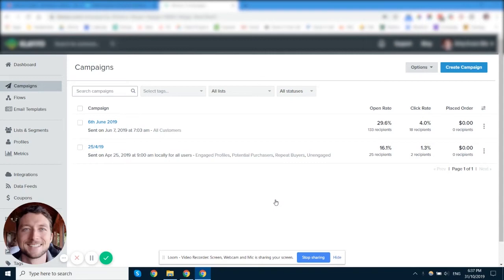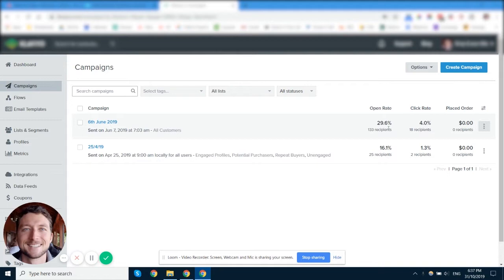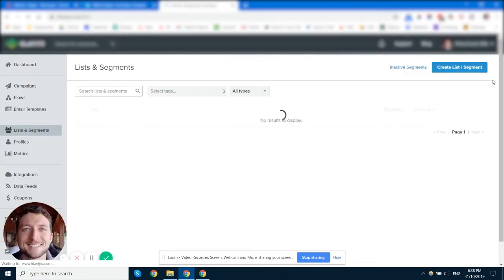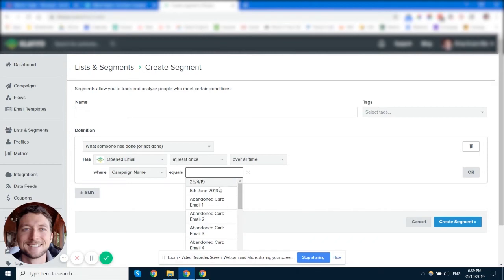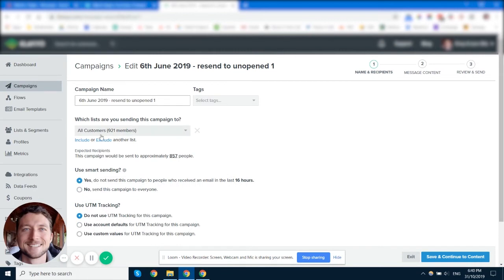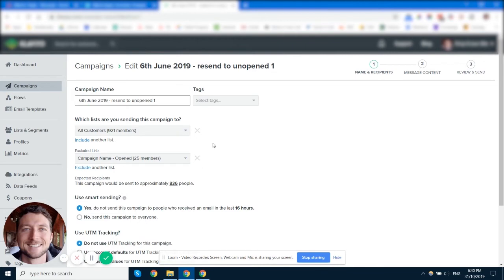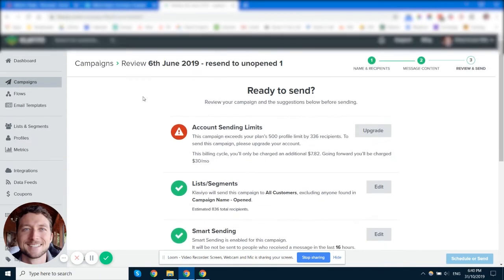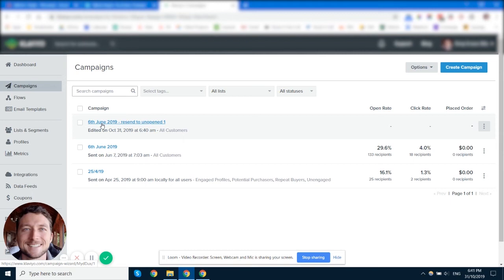Unlocking Higher Engagement in Klaviyo A Step-by-Step Tutorial on Resending Campaigns to Non-Openers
Are you frustrated by low email open rates? One simple solution is to resend your campaigns to non-openers. In this video, we'll show you how to resend campaigns to non-openers in Klaviyo, step by step.

We'll start by explaining why resending campaigns to non-openers is so effective, and how it can help you improve your email engagement rates.

Then, we'll dive into Klaviyo's email reporting system and show you how to identify non-openers and create a resend campaign.

We'll cover everything from how to customize your resend campaign to how to track its performance and optimize it for better results.

We'll also cover best practices for resending campaigns to non-openers, including how to use segmentation to target the right audience.

Whether you're a seasoned marketer or just starting out, this video is perfect for anyone who wants to improve their email open rates and get better results from their email campaigns.

So, join us and learn how to resend campaigns to non-openers in Klaviyo today!

Get automated, and get unstuck today with a free intro call with Mitch, to find out more!

For more email marketing and business automation tips and tricks

00:00 Resending Campaign To Non-Openers In Klaviyo
00:08 Recommending Get Open Rate Campaigns
01:23 Setting Up Segment
03:25 Sending Campaign Schedule
04:56 Schedule Free Call For Business Automation